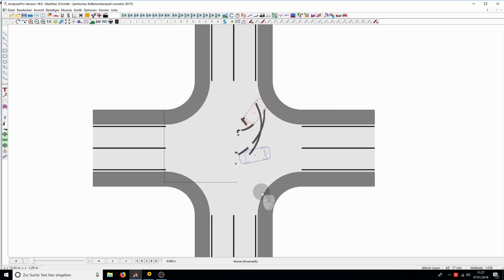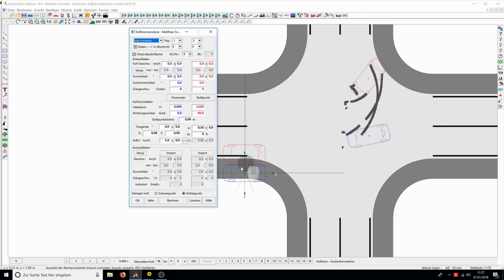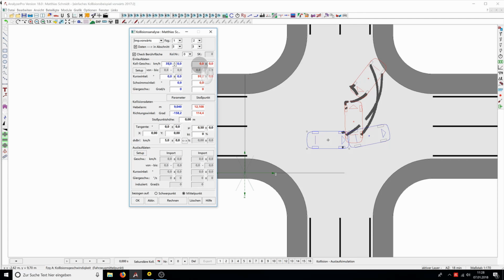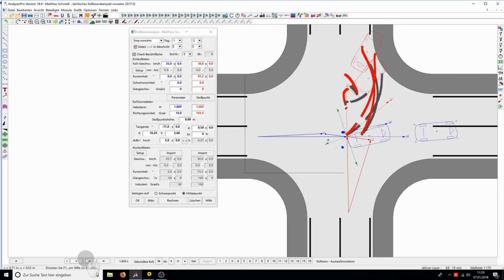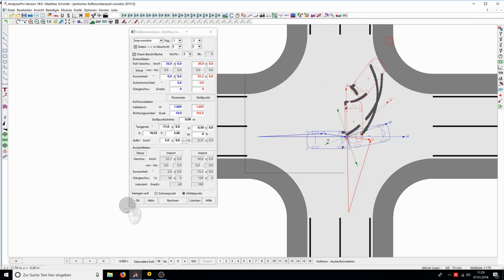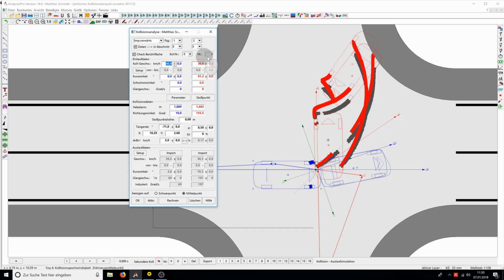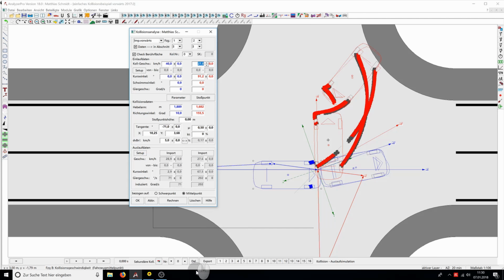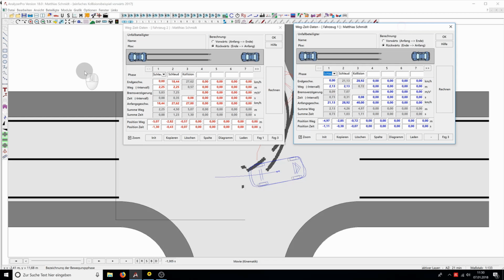09: Collision analysis momentum-forward [English]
AnalyzerPro offers various possibilities for collision analysis. In this video tutorial, we begin with collision analysis using the momentum-forward collision analysis, which is particularly suitable for reconstructing accident situations with little trace drawing.

00:37 Collision analysis - small mask
02:44 Simulation data
03:22 Delta-T button
04:50 Export